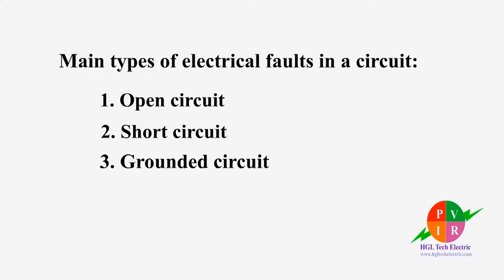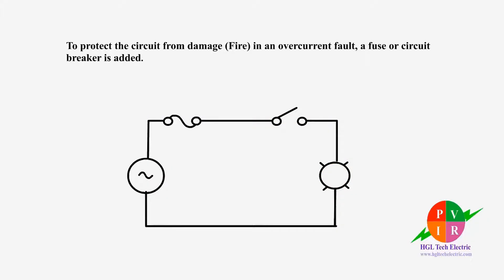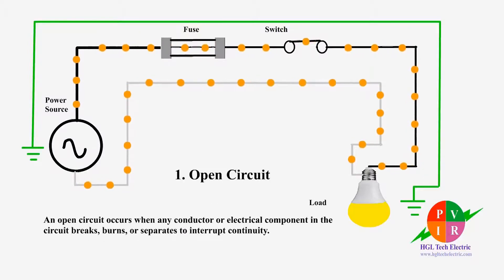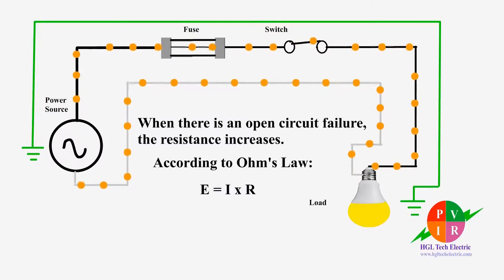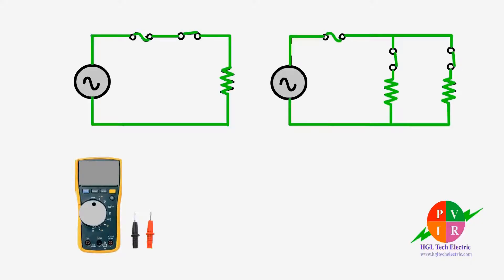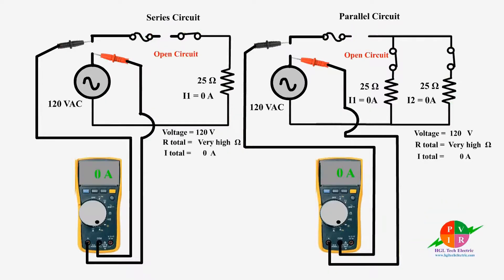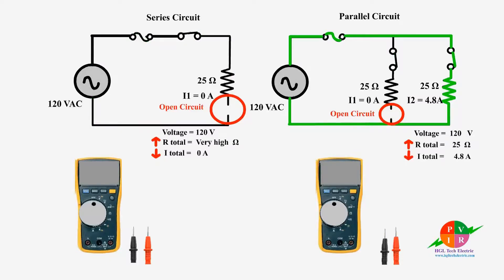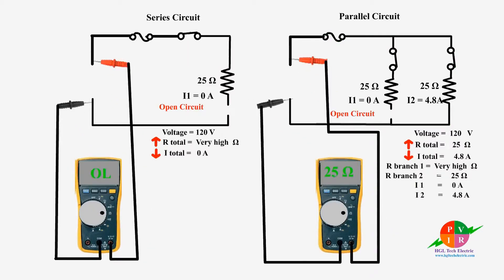What is an open circuit. Open circuits. What are open circuits. Troubleshooting open circuits.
What is an open circuit. Open circuits. What are open circuits. Troubleshooting open circuits. Troubleshooting series and parallel circuits.